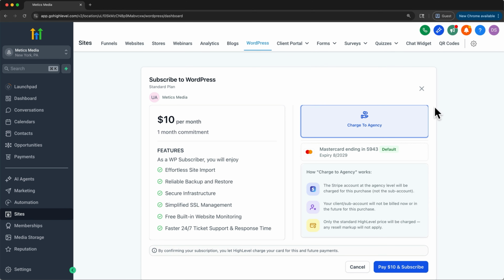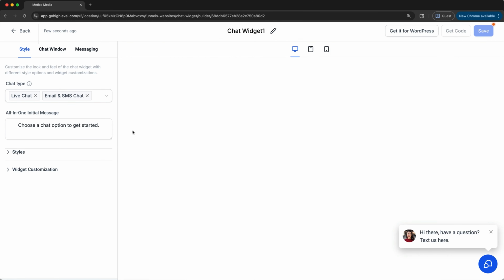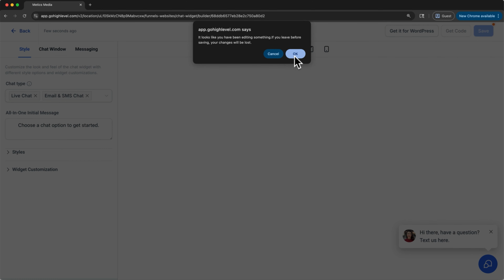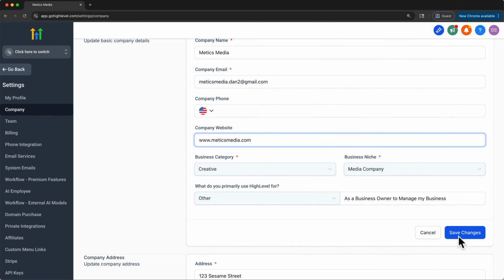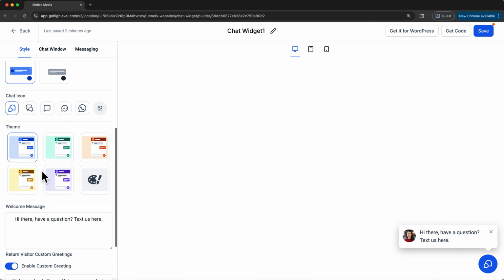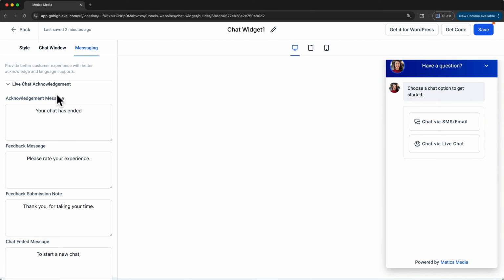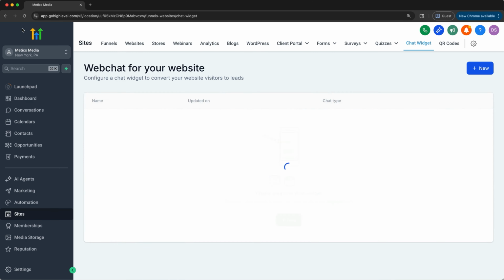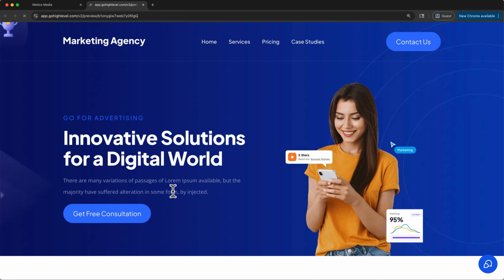How to Add a Chat Widget in GoHighLevel (Step-by-Step)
Learn how to add and customize a chat widget in GoHighLevel. This tutorial shows how to enable live chat on your site, edit widget styles, and connect conversations directly to your inbox.